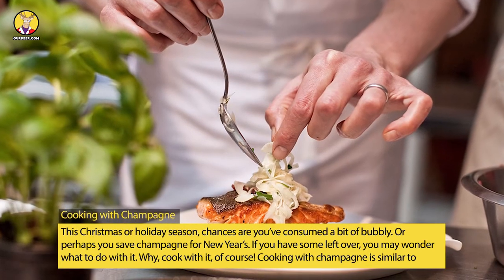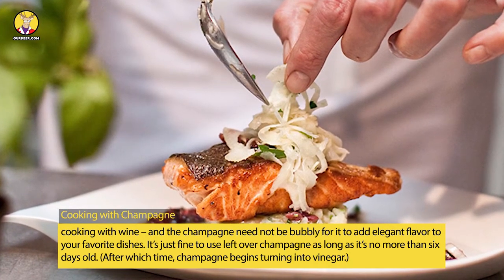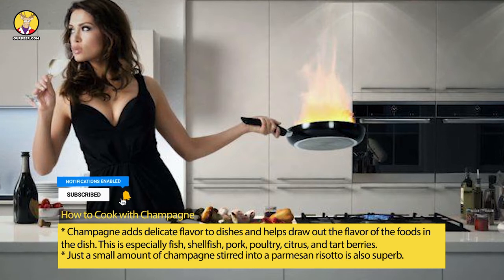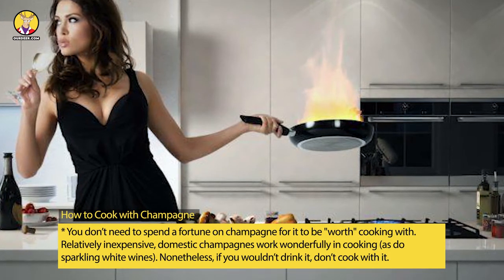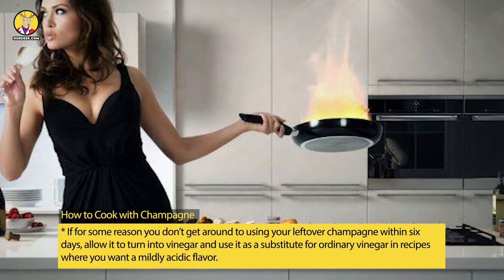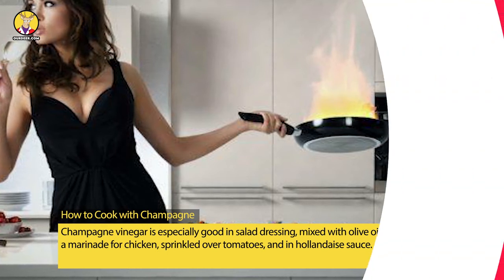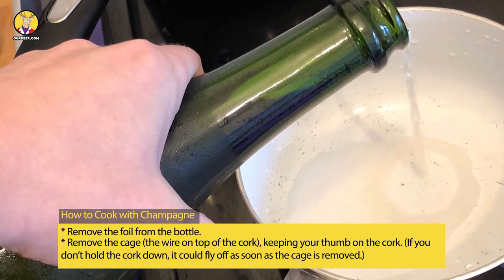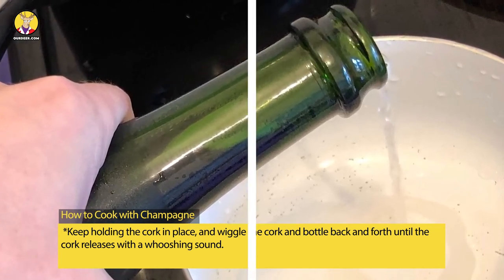Cooking with Champagne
Here’s what you need to know about Cooking with Champagne